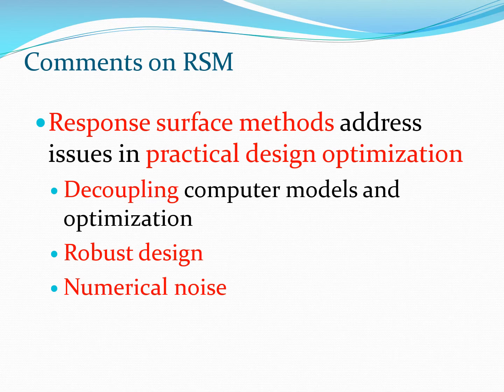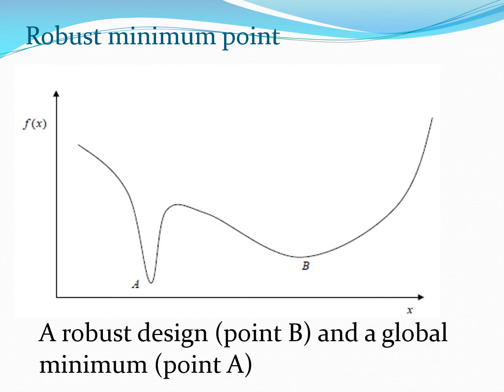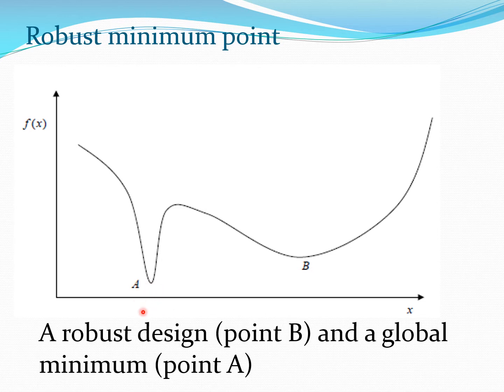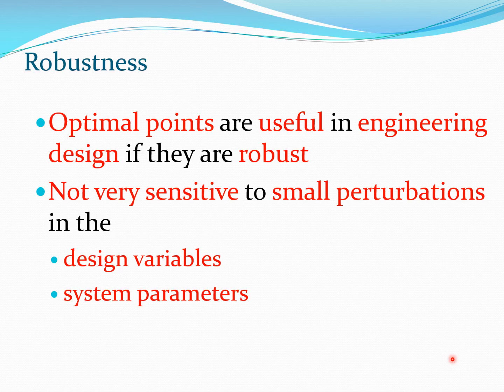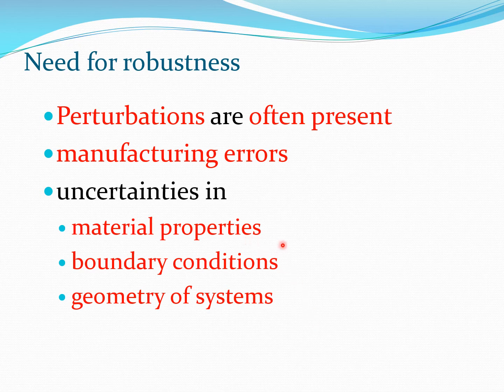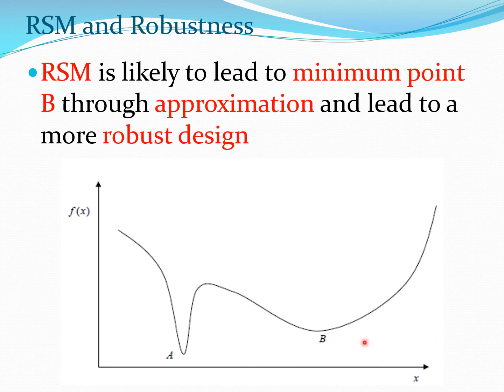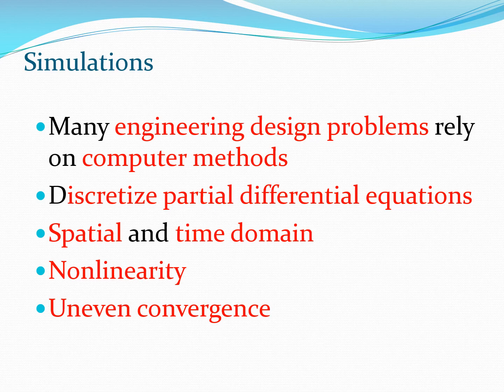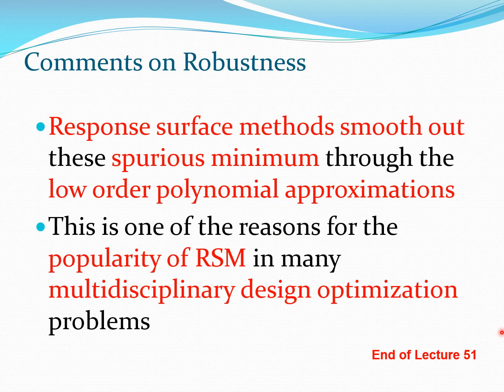Robust Optimal Design, Optimization Lecture 51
Robustness of the optimal design point is important for practical use of optimization methods in engineering design. Robust design is linked to the sensitivity of the design to small perturbations in the design variables or design parameters. The advantage of response surface method for smoothing the local minimum points which may not be robust is highlighted.